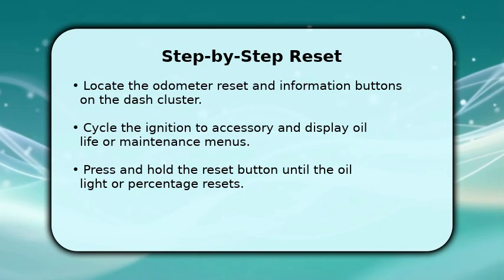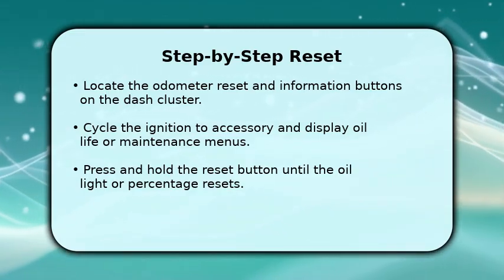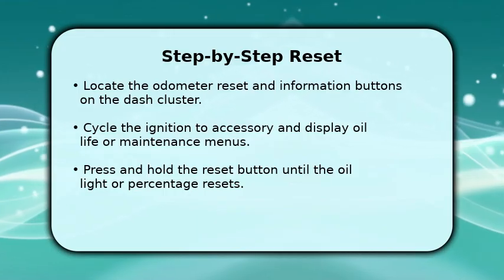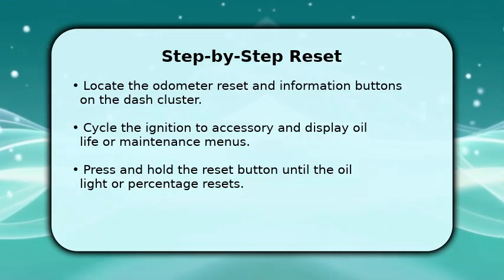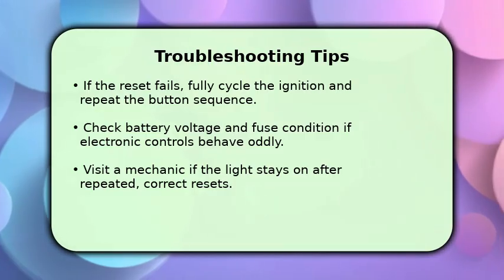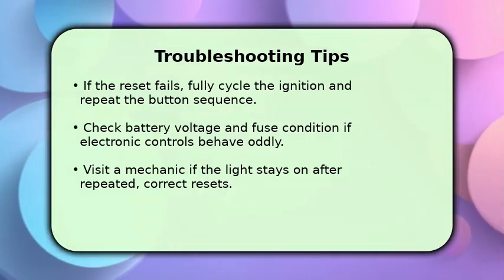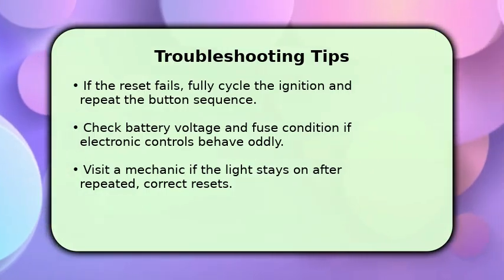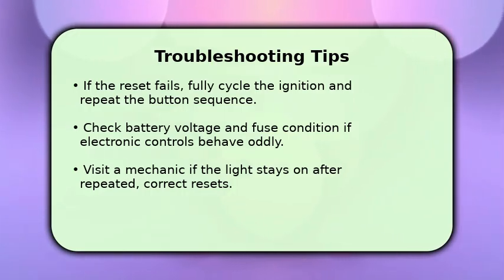How to Reset the Oil Light on a 2010 Ford Escape - Step-by-Step Guide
How to Reset the Oil Light on a 2010 Ford Escape - Step-by-Step Guide | 🔒 Surfshark VPN Deal — Stay private and secure. $1.99/mo + 3 Months Free ▸

Learn how to troubleshoot and reset your vehicle's oil light with our comprehensive guide. Whether you're an experienced driver or new, follow these simple steps tailored for the 2010 Ford Escape model.

reset oil light on a car, troubleshoot vehicle engine warning lights, how to fix your own cars problems with DIY guide, step-by-step reset of Ford Escape's dashboard indicator, 2010 model year Ford Escapes maintenance tips, automobile troubleshooting for oil light issues on a 2010 vehicle, DIY car repair: fixing the engine warning lights in your Ford Escape, how to understand and reset automotive alert signals